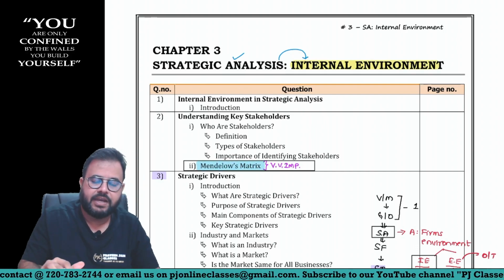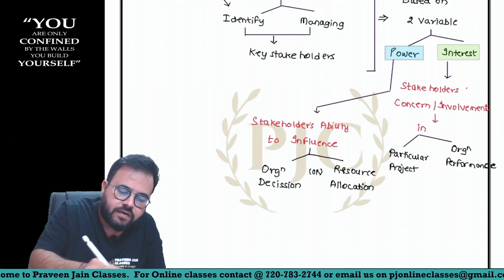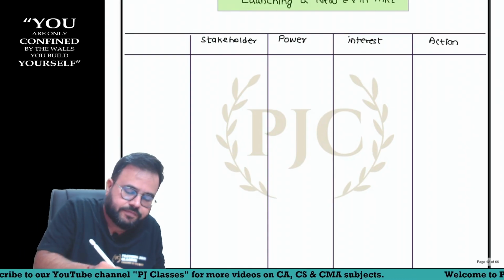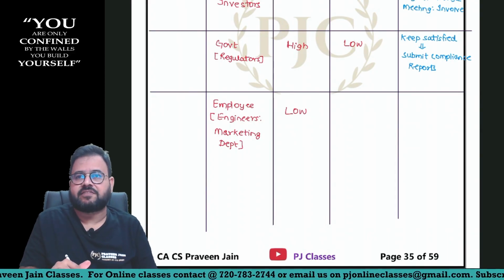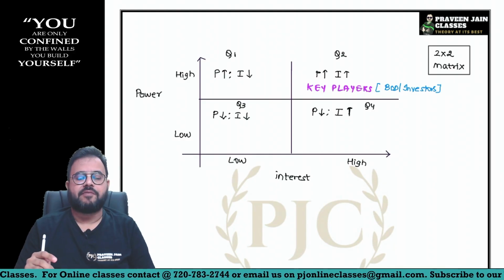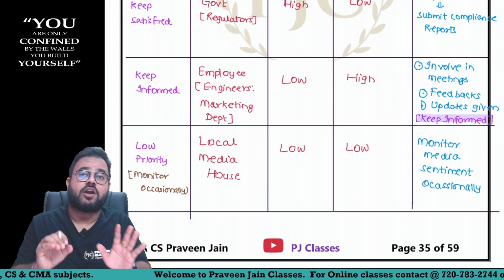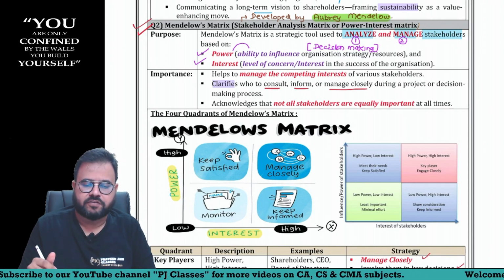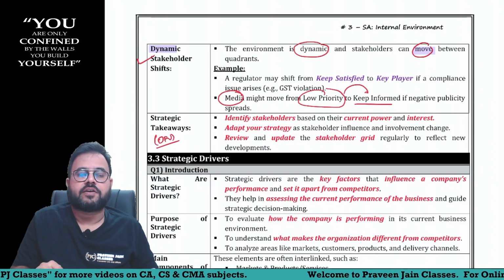Mendelow's Matrix | CA Inter | Paper 6B | CA CS Praveen Jain